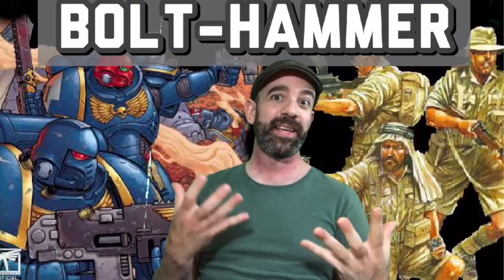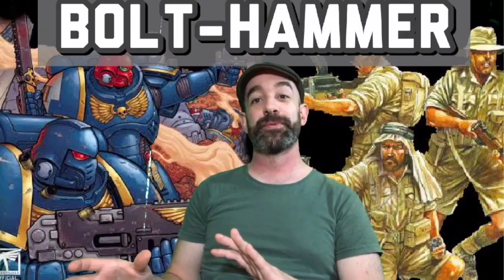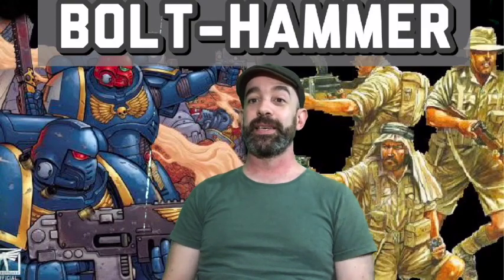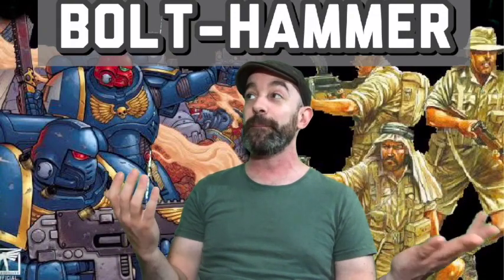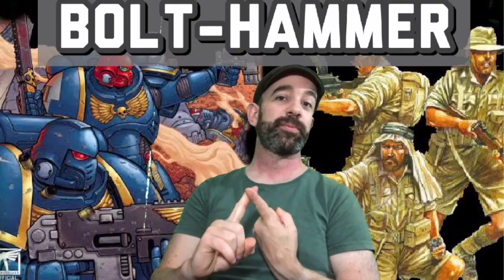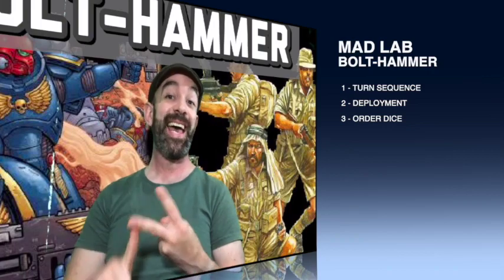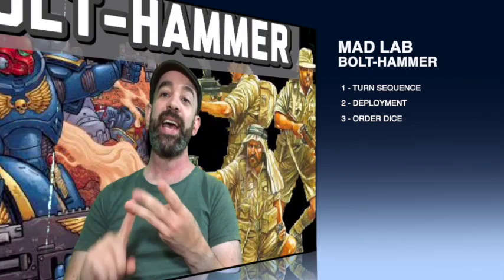BOLT-HAMMER Battle report - Astra Militarum VS Astartes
The First ever Bolt-Hammer Battle report.
Special thanks to RC CREW GAMES for the loan of some imperial guard units.
(my army is all converted and mostly forgeworld so this made it much easier to focus on the games).